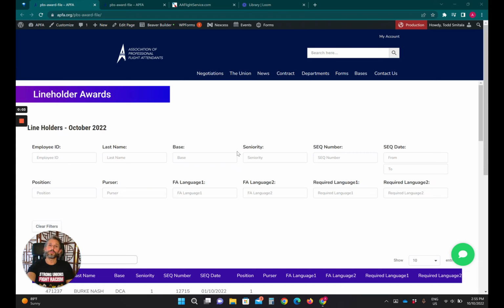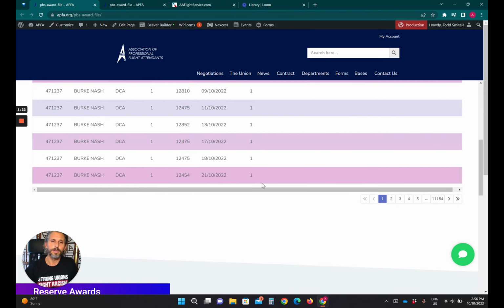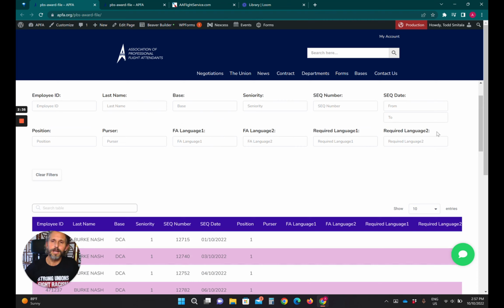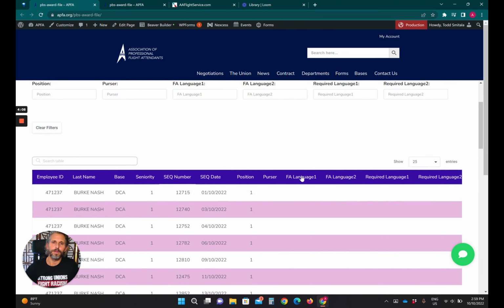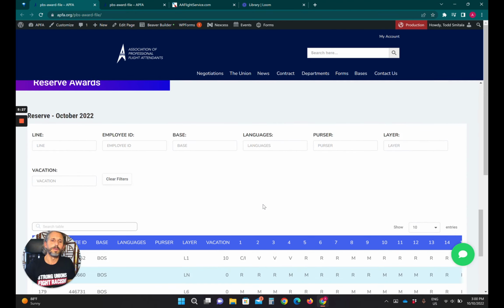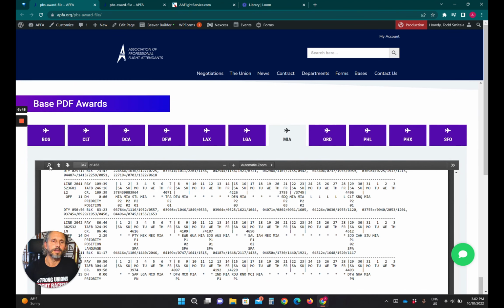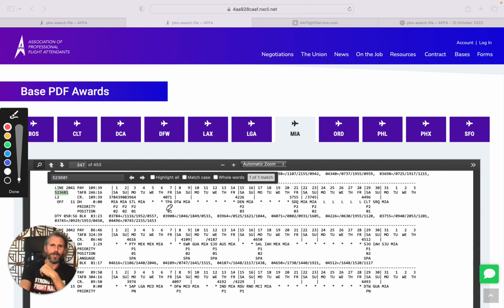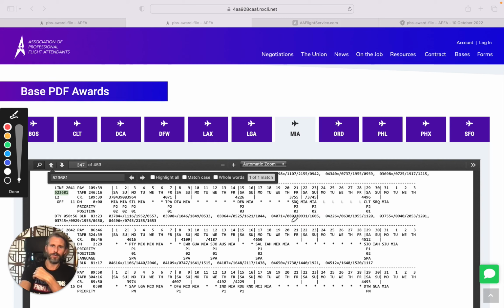PBS Award Files Introduction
Start here to learn how to use the PBS Award Files to research your award results.